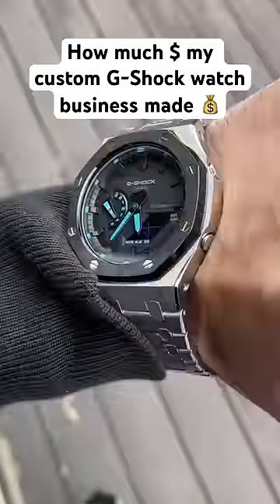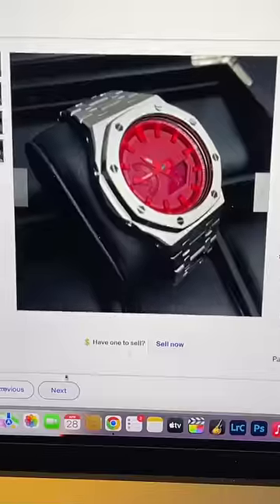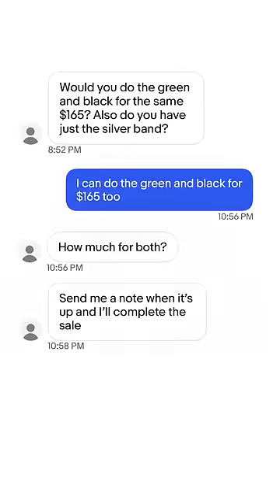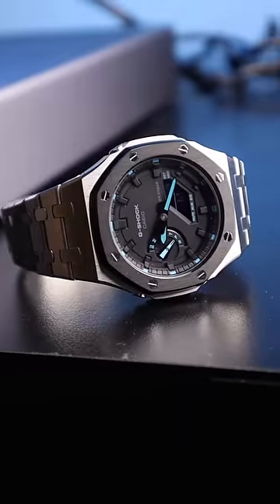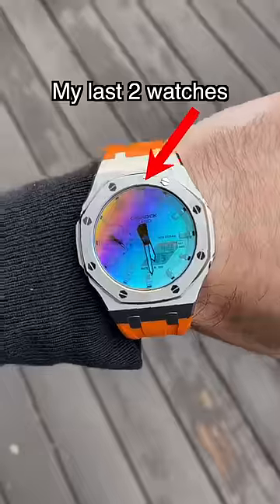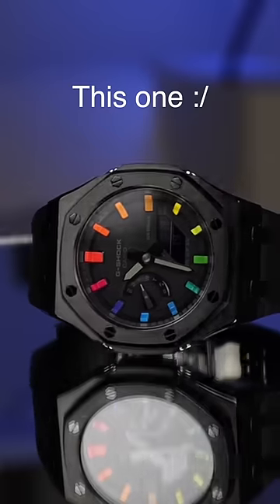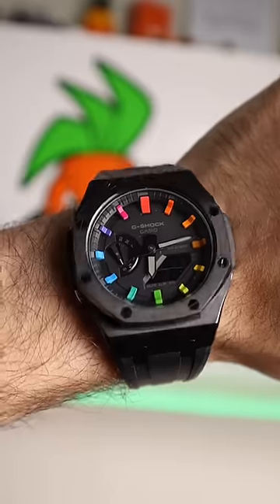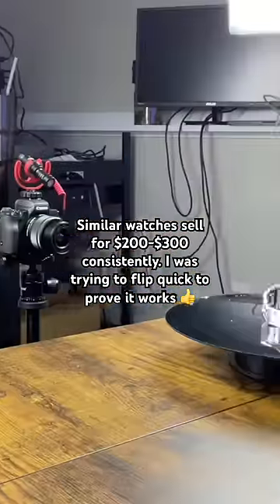How much $ my custom G-Shock watch business made